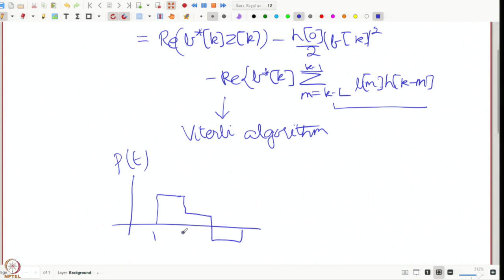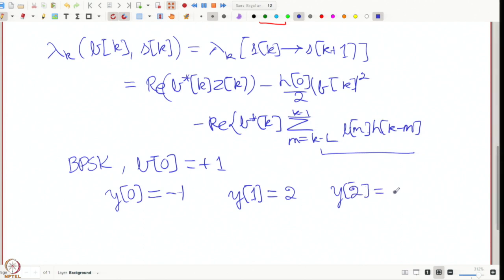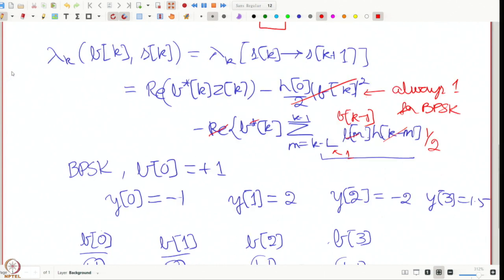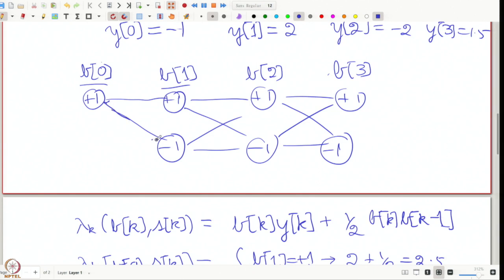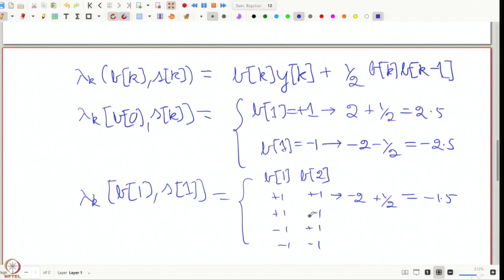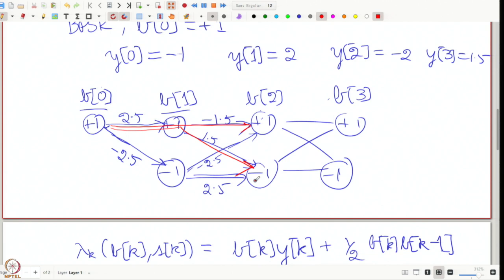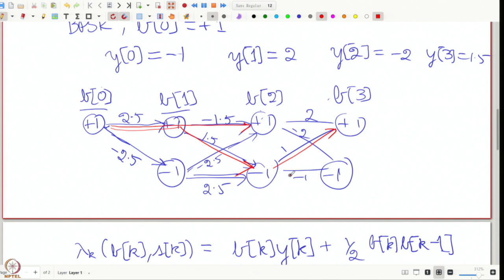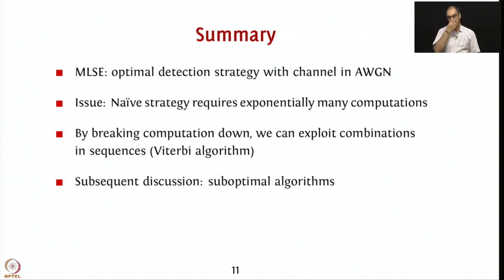Week 09: Lecture 43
Week 09:  Lecture 43: Maximum likelihood sequence estimation: Viterbi algorithm